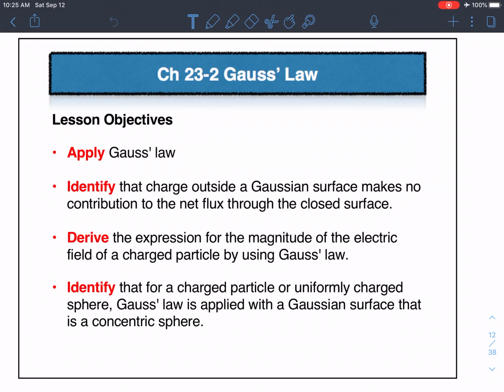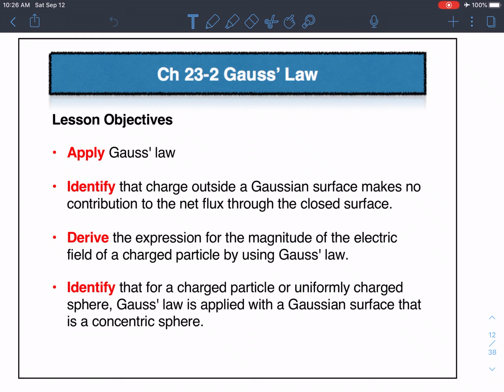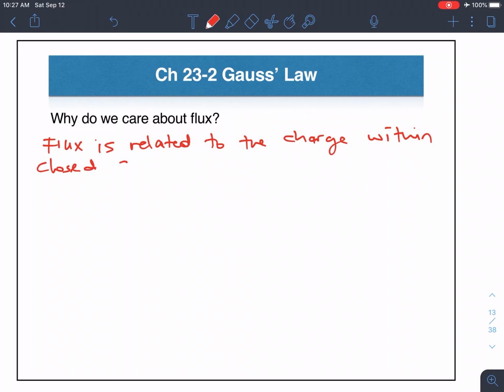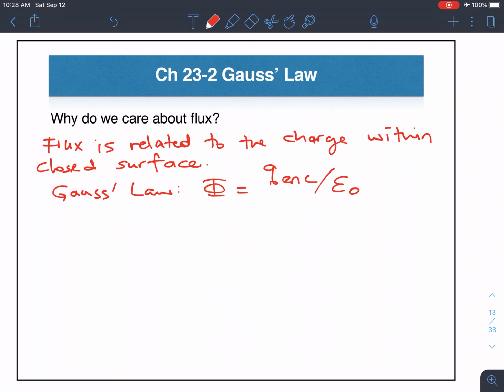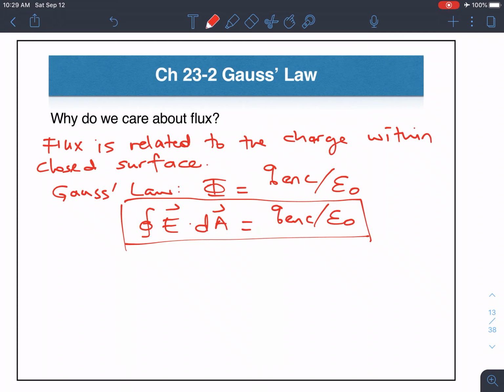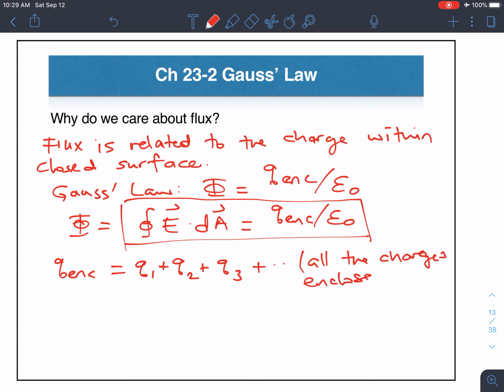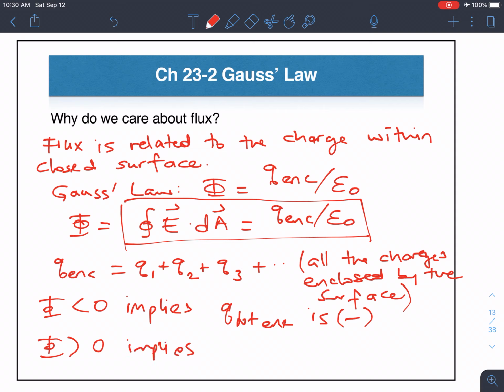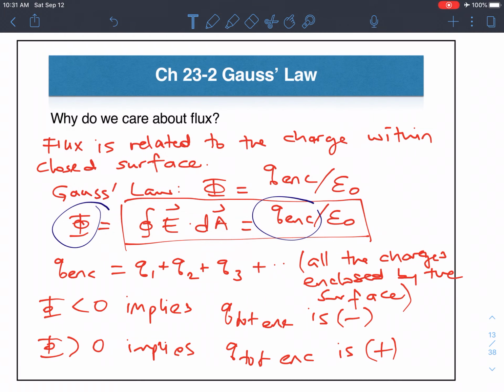Ch23 Part 5